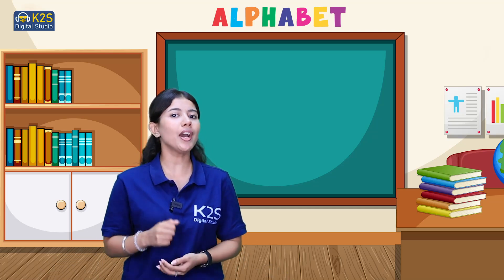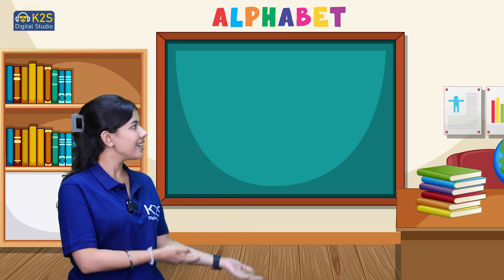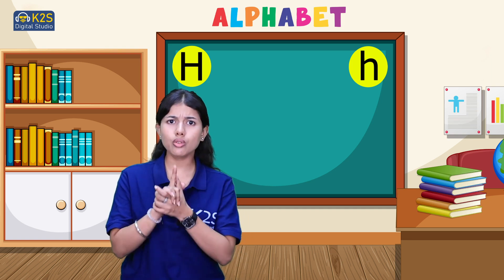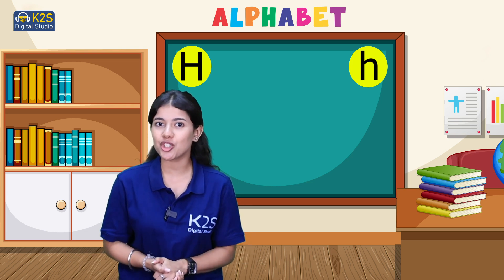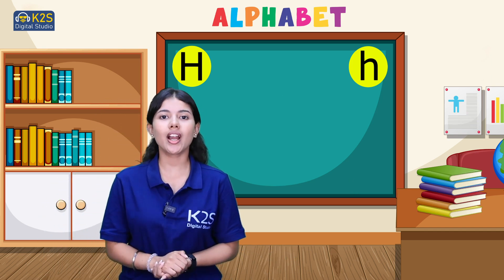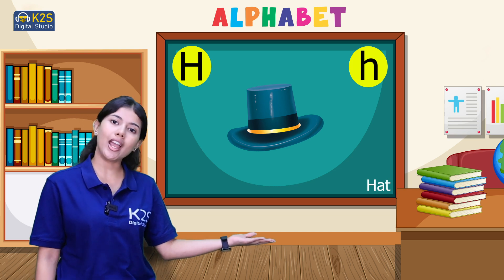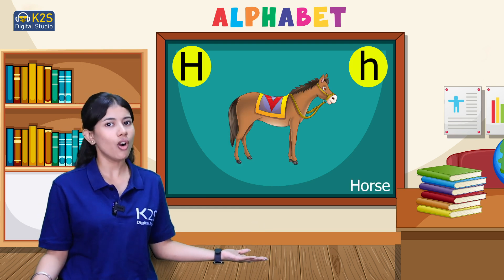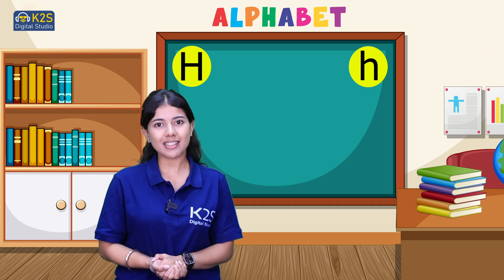Letter-H II Alphabet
Welcome to Book Bazar, your go-to hub for educational content spanning a wide array of subjects! Join us for engaging and informative videos on math, science, environmental studies, social sciences and even rhymes and phonics. Dive into our diverse library designed to make learning fun and accessible for learners of all ages. Let's explore, discover, and grow together in this vibrant educational journey!